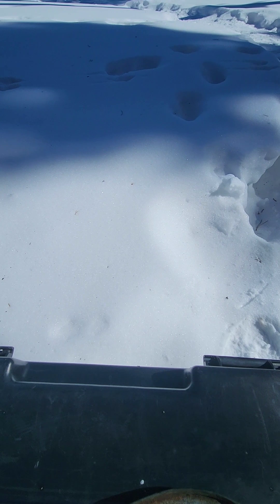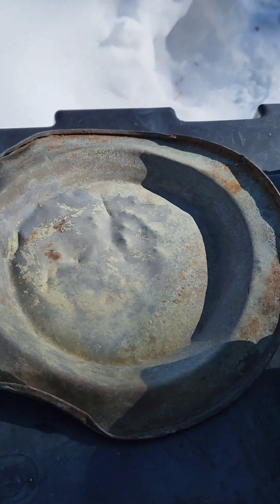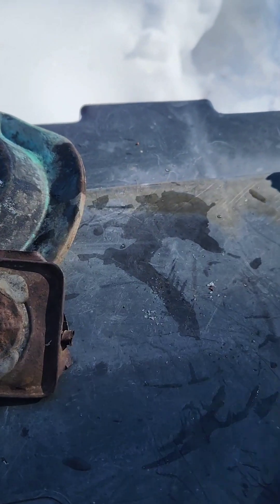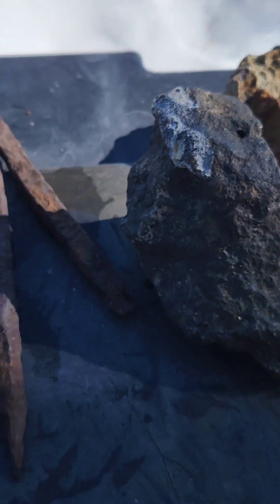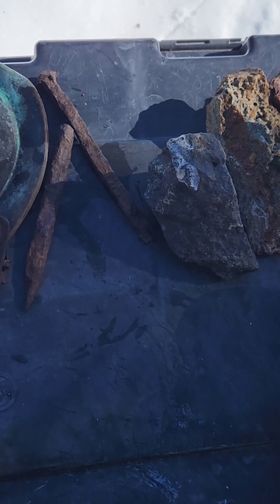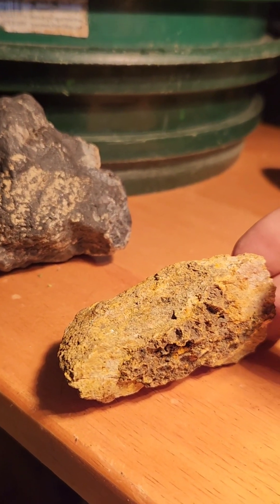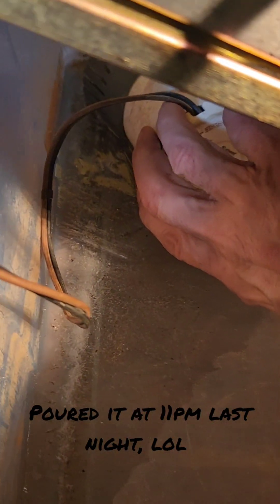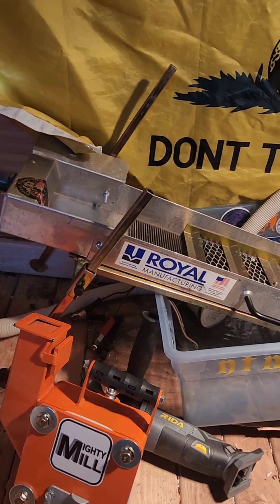A few relics from the 1800s mining days. From our homestead/rescue!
Just a few relics from the past found on our homestead here at 9400' in the Rocky Mountains. This is just the beginning of the amount of relics and history I plan to share in the future. Along with product reviews of daily items we use in this wild country! Hopefully, soon I'll be healthy enough from my fusion get some boxes out to some folks that is long overdue.I will not forget who has stood behind us or the others... check out some of these awesome channels below! Just a fraction of this incredible community, that looks out for one another, perhaps a side effect of gold fever, no matter the amount..it is real..when the black sands wash away on a pull back and the smile of gold is there. damn fine medicine..
Still trying to heal up, however still have feet of snow drifts here and on our claims, so hopefully, by spring should be out and healthy. Runoff is going to be insane this year.. take care everyone,  and thank a veteran today for your freedoms. 🇺🇸 🐾🐾🐾🐾
 just a few
GPAA , Garrett metal detectors , Milwaukee Tools, Moore Lumber /Ace Hardware and many more.

so many more to be listed